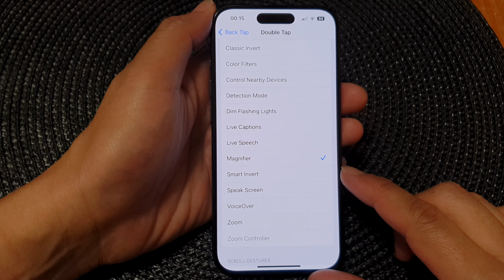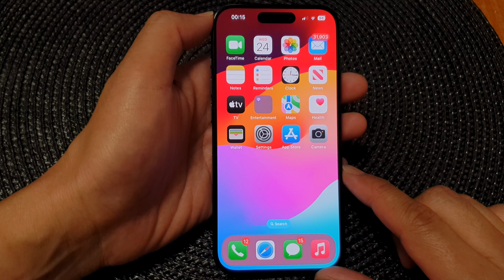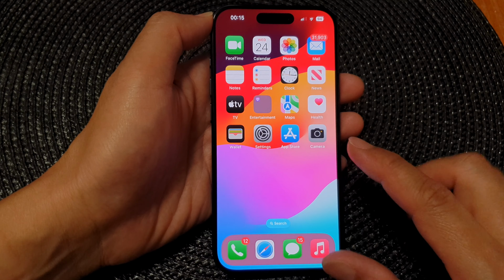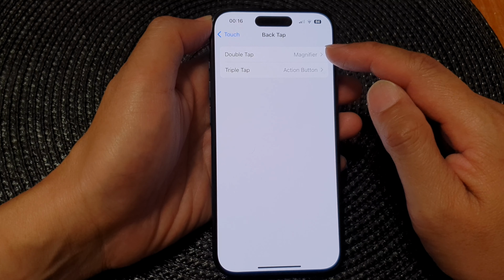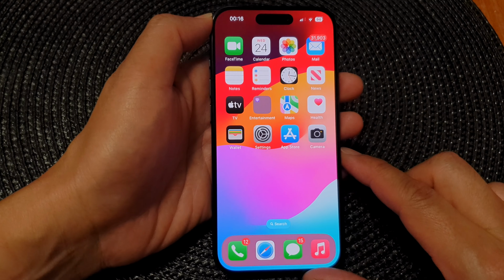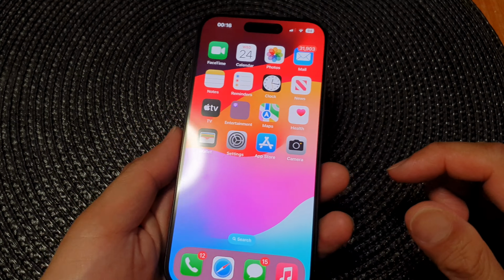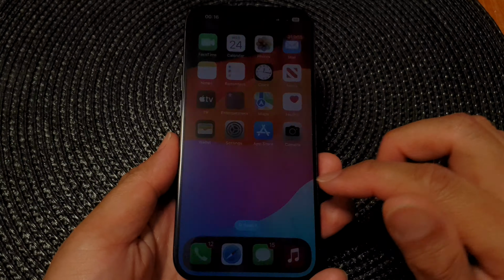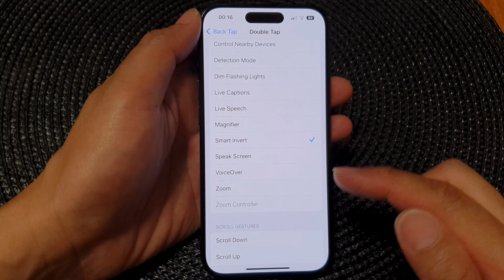iPhone 15/15 Pro Max: How to Set Back Tap to Turn On/Off Smart Invert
Unlock the full potential of your iPhone 15/15 Pro Max running iOS 17 with this step-by-step tutorial on setting up Back Tap to seamlessly toggle Smart Invert! 📱✨ In this comprehensive guide, we'll walk you through the entire process, making it easy for both beginners and tech enthusiasts to enhance their iPhone experience.